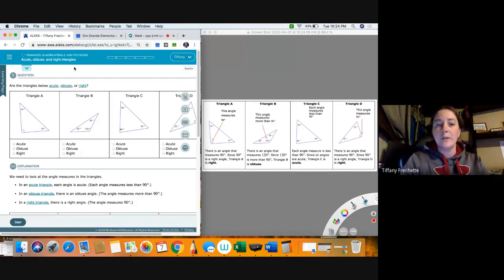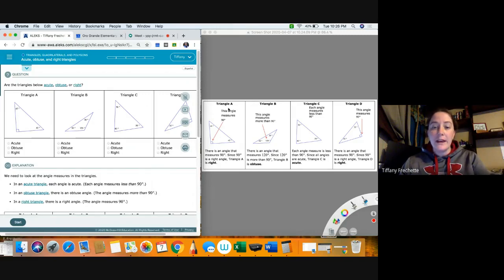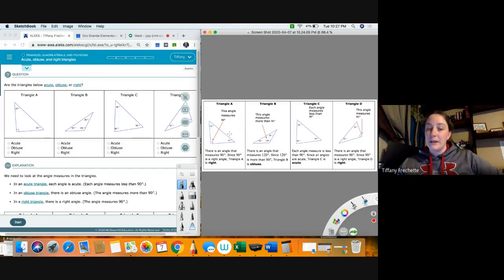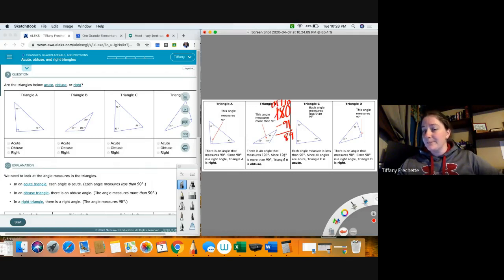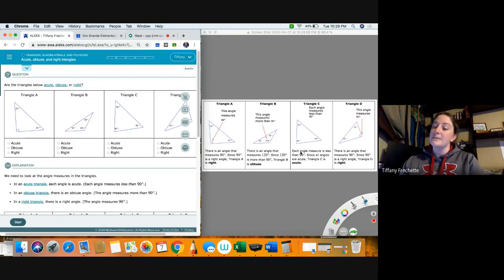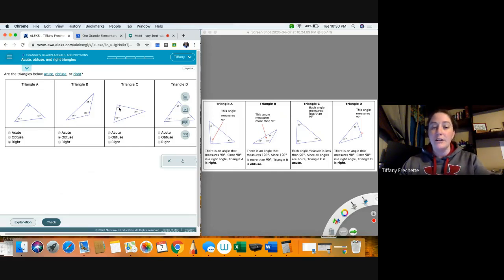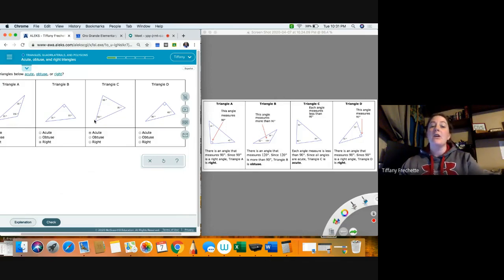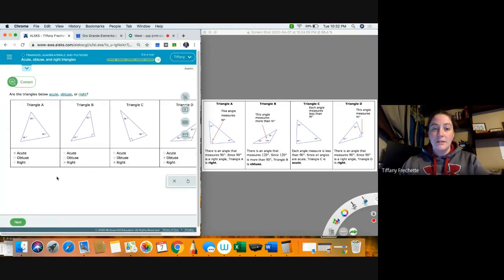Acute, obtuse, and right triangles